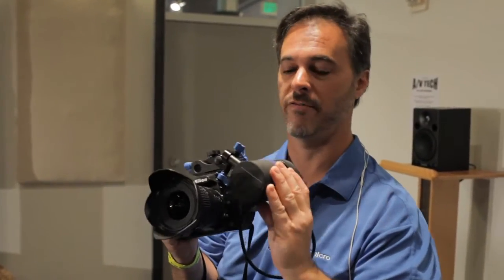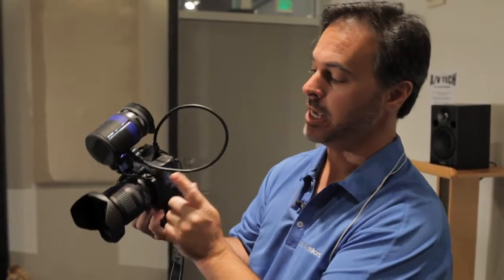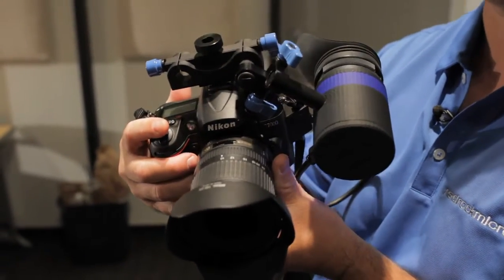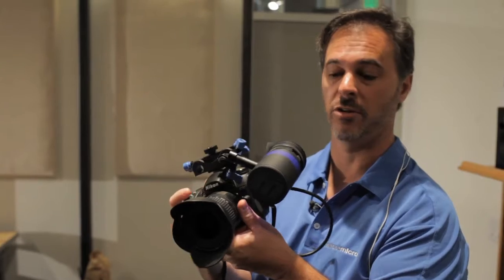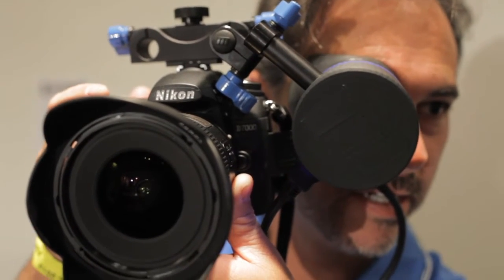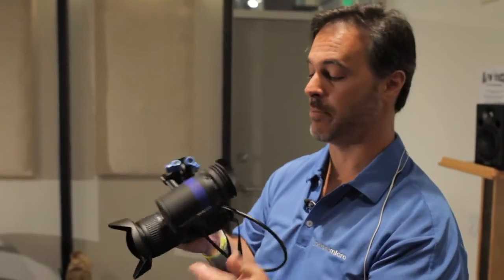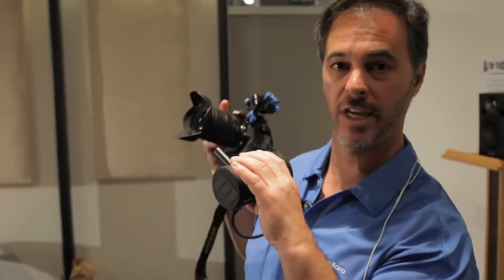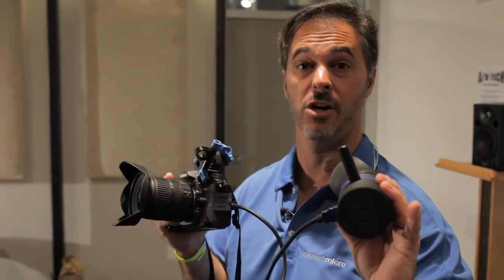Redrock Micro launch Electronic Viewfinder (EVF) for HDDSLR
Brian Valente of Redrock Micro demonstrates the prototype of his new EVF built specifically for DSLR. It 720p EVF is internally powered and has a 1.2 million dots.